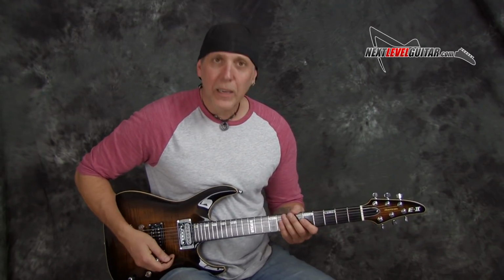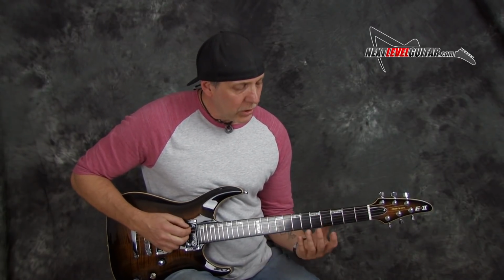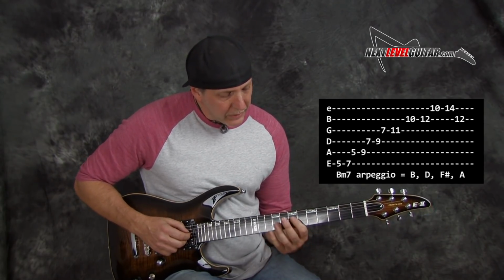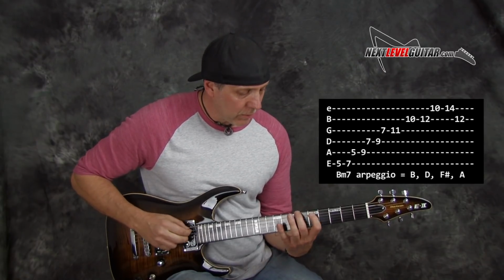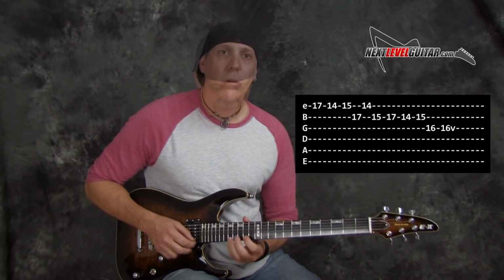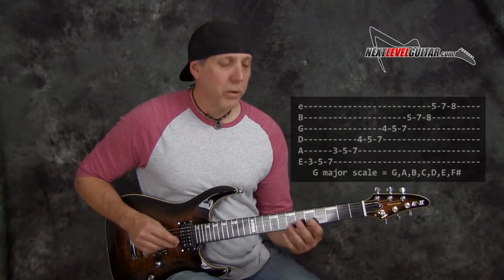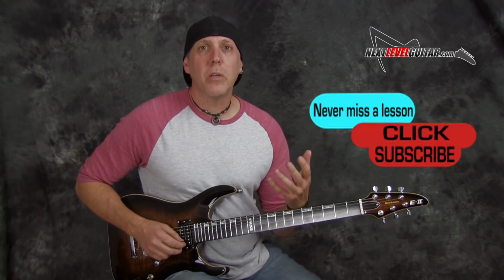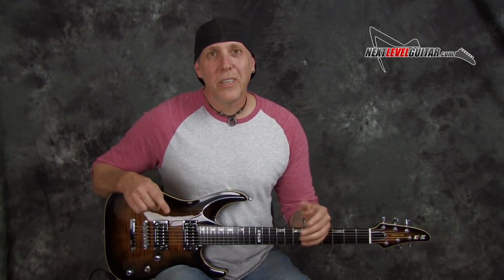Outside the Box guitar soloing ideas & devices over a rock power chord jam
- Get the jam track used in this lesson, our FREE Jam Track Coach that has six killer jam tracks plus two FREE eBooks where we go over the tracks one at a time and diagram out all the scales and soloing strategies. Its a great practice tool from Next Level Guitar

FREE video lesson and eBook - learn soloing devices, scales, tips, and tricks to dress up your scales and lead guitar playing. Plus tons of scale diagrams all over the neck!